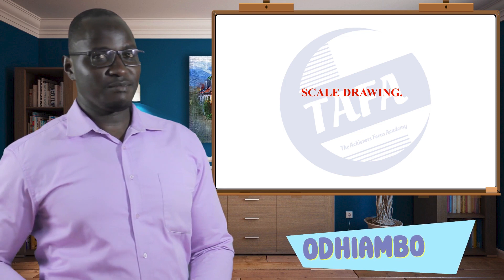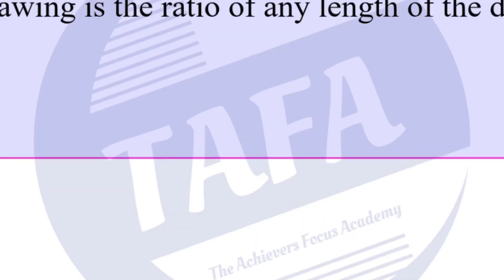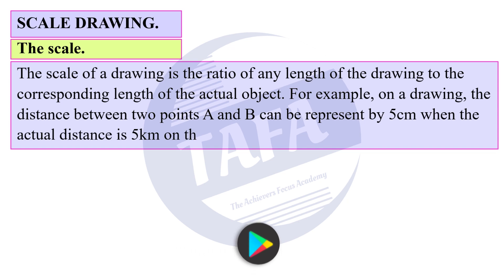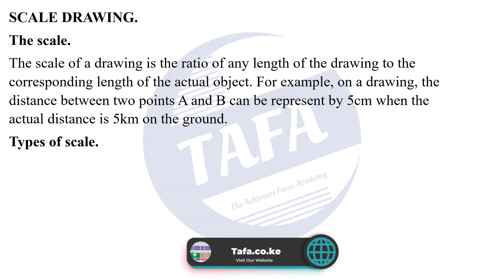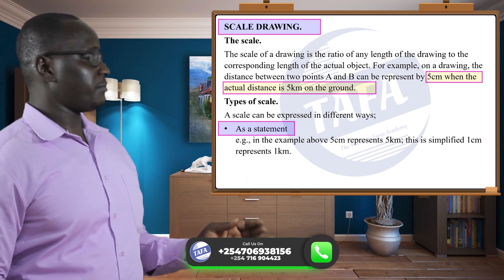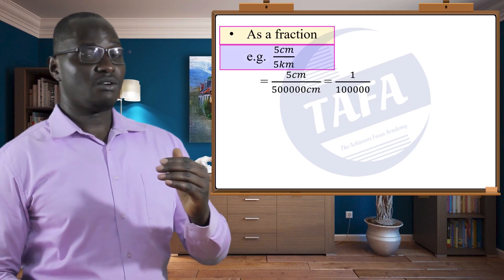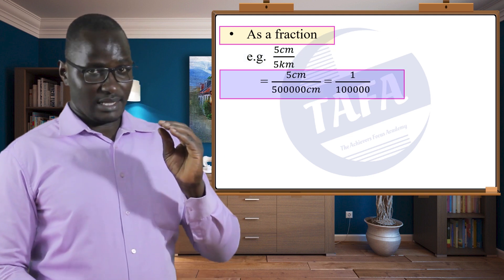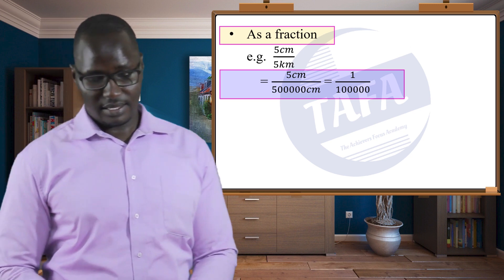FORM 1 MATHEMATICS - SCALE DRAWING AND BEARINGS - THE ACHIEVERS FOCUS ACADEMY (TAFA)